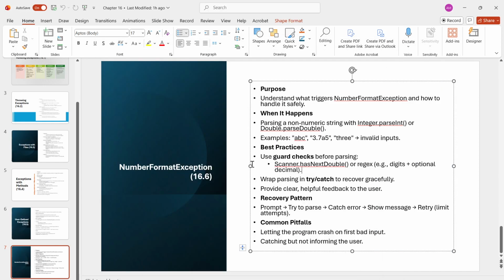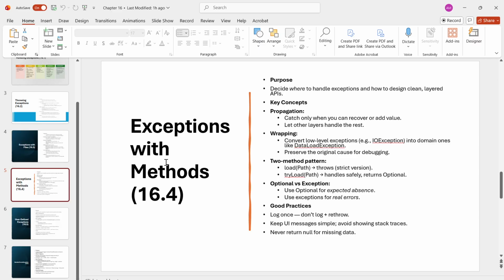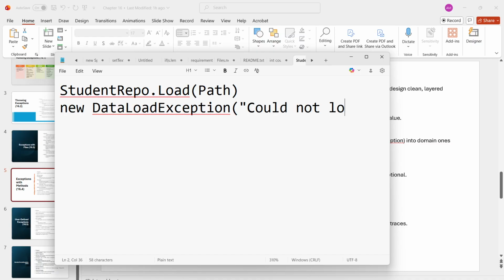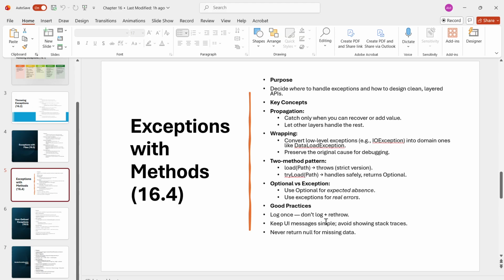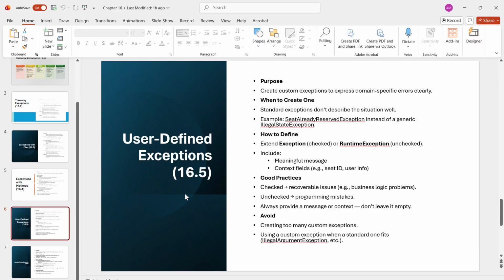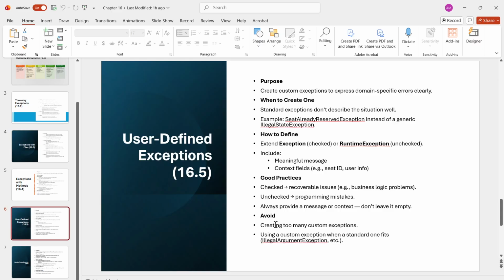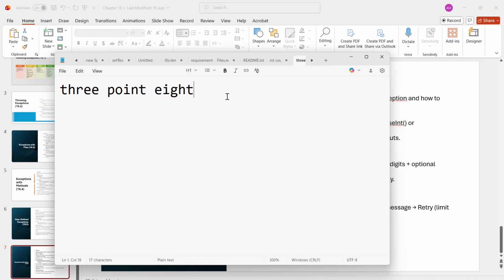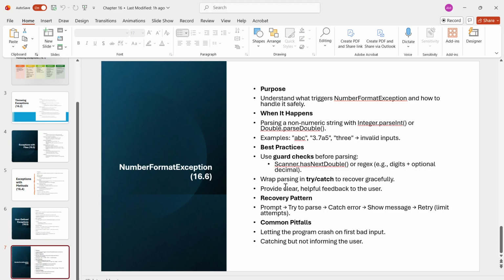Java Exceptions: Part 2| Propagation, Custom Exceptions, and Real-World Error Handling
Once you understand basic try-catch, the next step is exception design — writing code that fails cleanly, reports clearly, and stays maintainable. This lecture dives into exception propagation, custom exception classes, and practical recovery patterns for real Java programs.

What you’ll learn in this video (Chapter 16 continued):

Exception Propagation & API Design (16.4):

When to catch vs when to let exceptions bubble up

Converting low-level exceptions (like I/O) into domain-specific ones

Designing overloaded methods: one safe and one that throws for advanced callers

When to use Optional or sentinel values instead of exceptions — and when not to

Demo: StudentRepo.load throws a DataLoadException; UI catches and shows an alert; tryLoad returns an Optional safely

User-Defined Exceptions (16.5):

When to create custom exceptions for domain logic

Choosing between checked and unchecked types intentionally

Adding context data (like seat numbers or IDs) for better error reporting

Demo: reserve(seatId) throws SeatAlreadyReservedException — caller shows “Seat A3 already reserved.”

Java Example: NumberFormatException (16.6):

What triggers NumberFormatException (invalid numeric input)

Using guard clauses, regex validation, or Scanner.hasNextInt()

Implementing a recovery loop with retries and user-friendly messages

Demo: GPA input prompt with parse, catch, message, and retry until valid